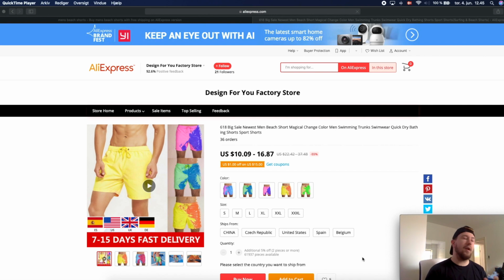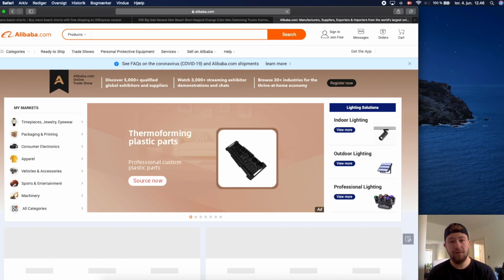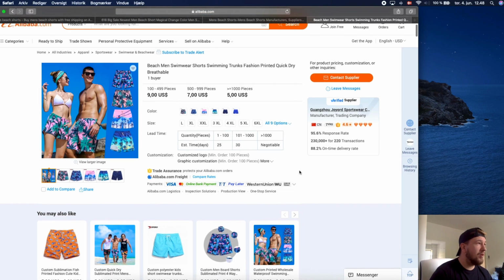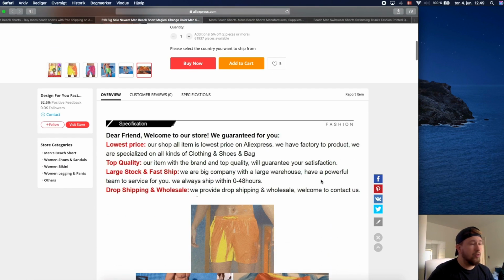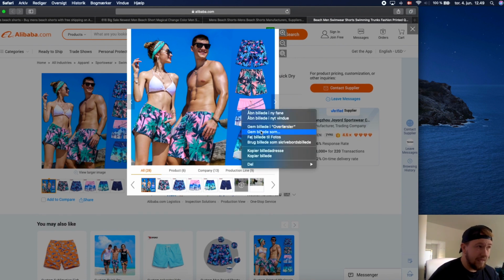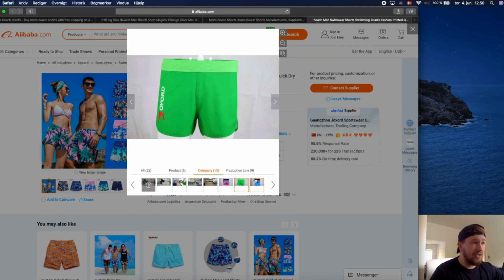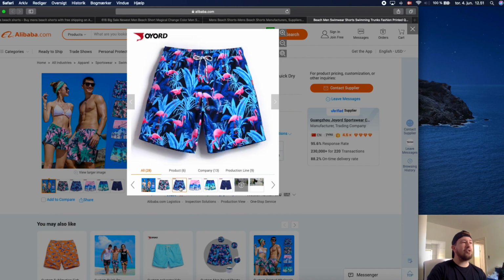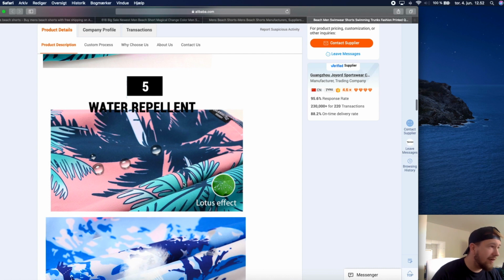Get HIGH QUALITY Images For FREE! ⎜2020 Dropshipping Hack!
How I’ Make a Living and Have Freedom Selling Random Products I Never See Or Touch